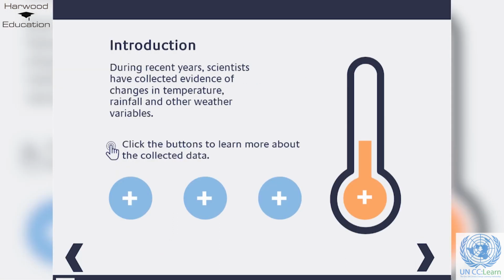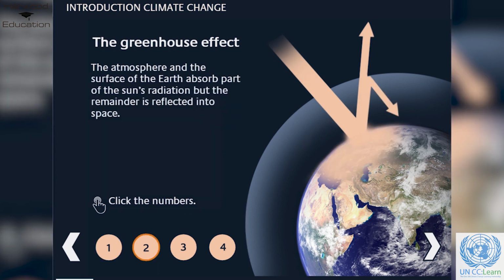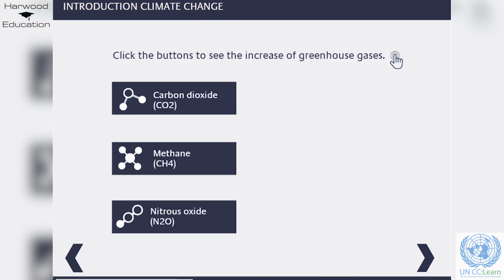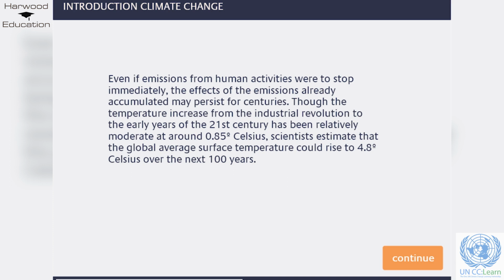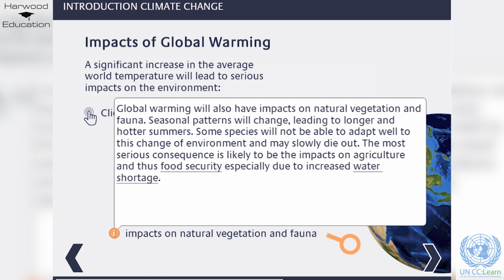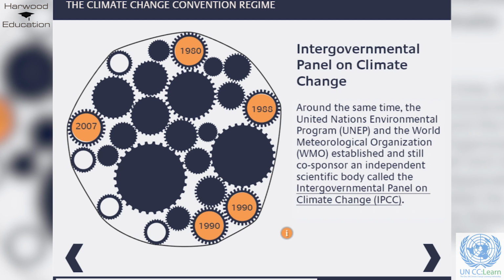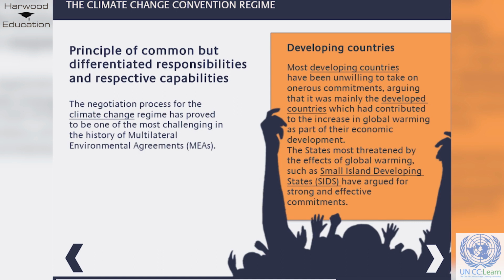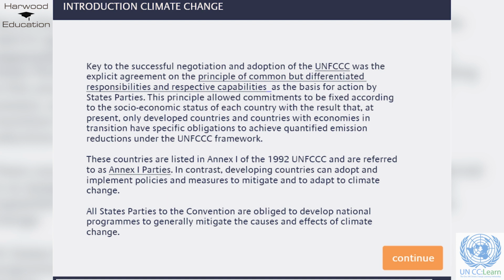Climate Change Convention - Lesson 1